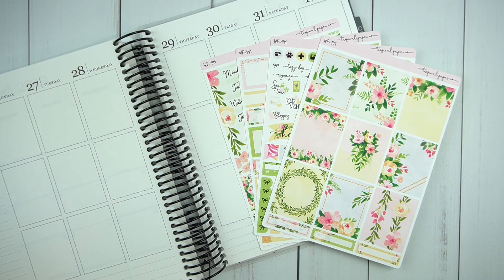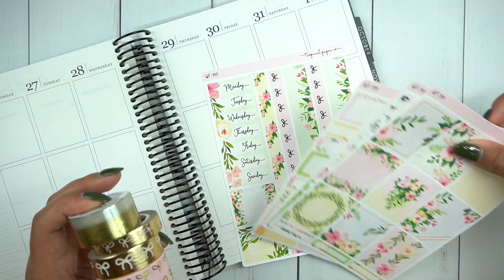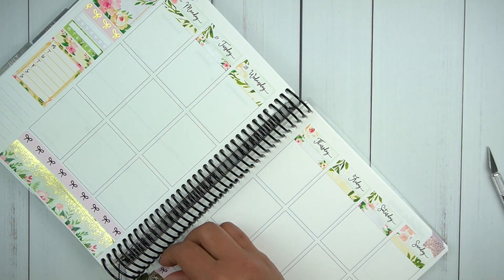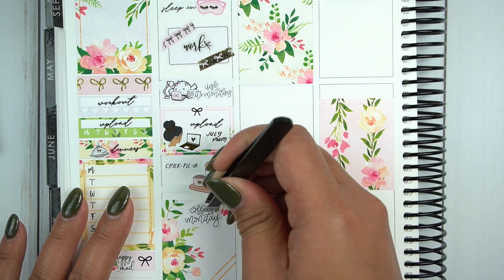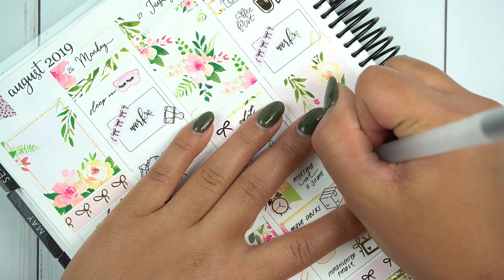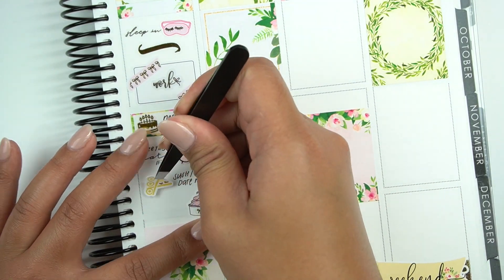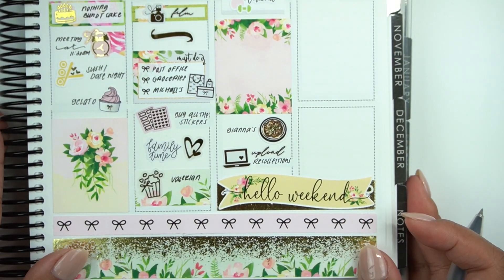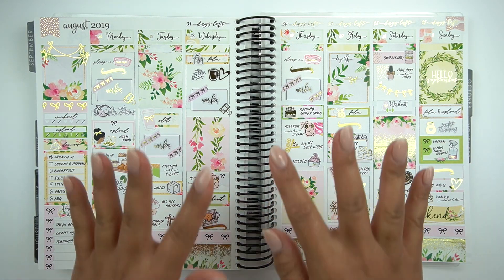Plan with Me feat. Tropical Paper Co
This week's kit is by TropicalPaperCo

All opinions expressed are solely my own. I purchase all of my items, but may sometimes receive discounts or free products to review.